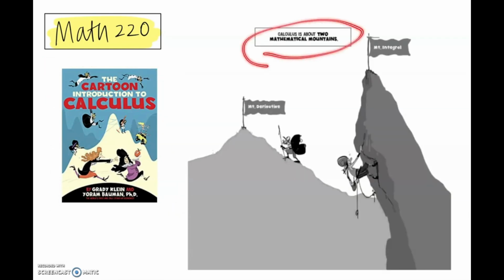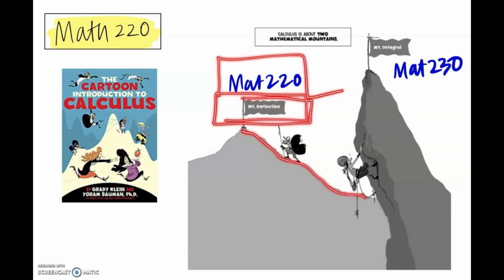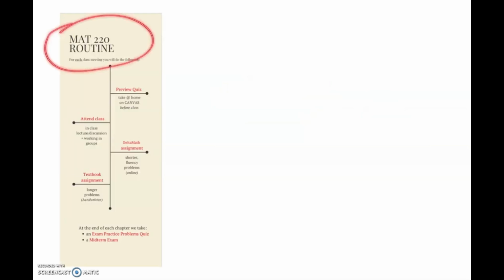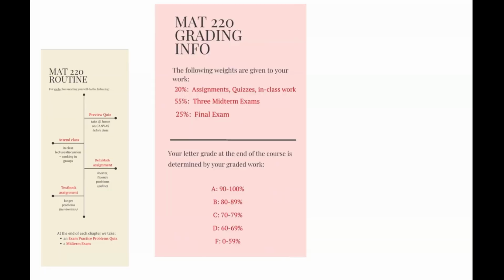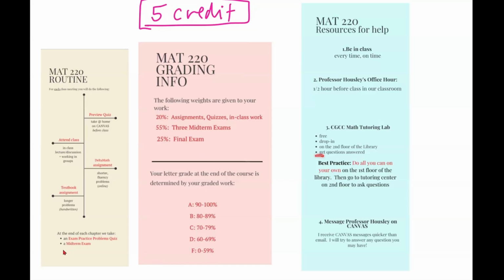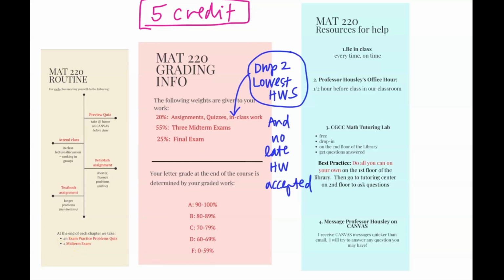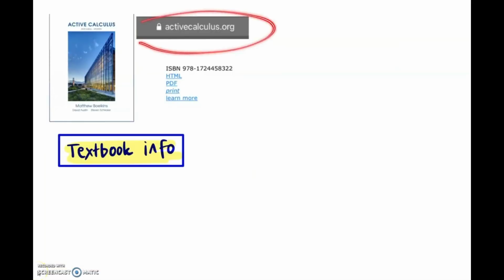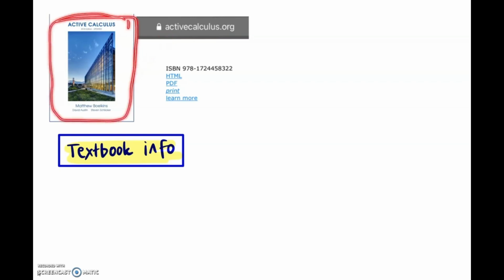220 course info!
calculus 1